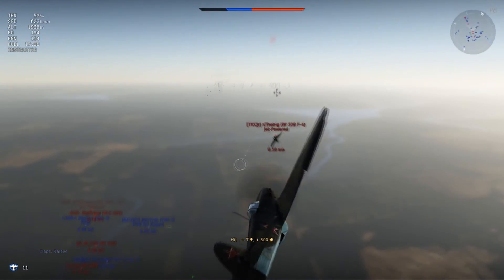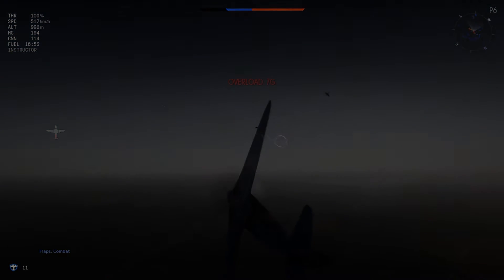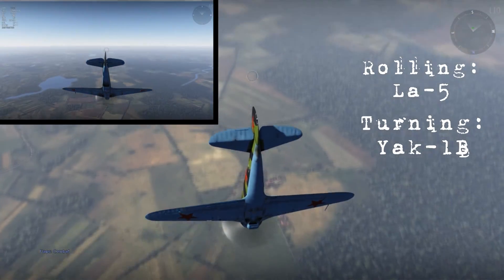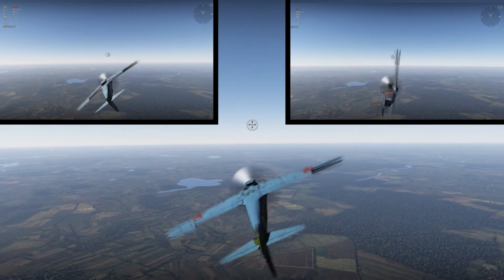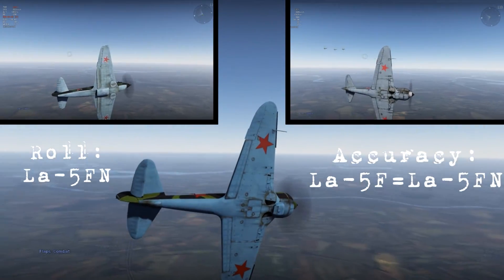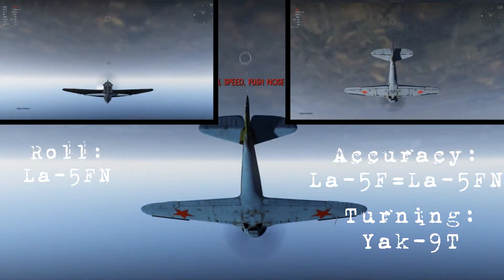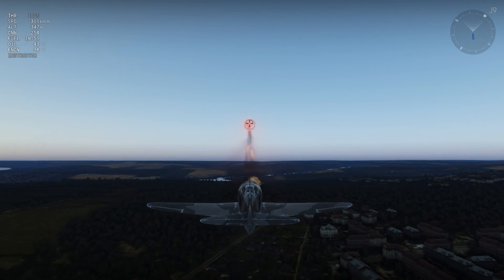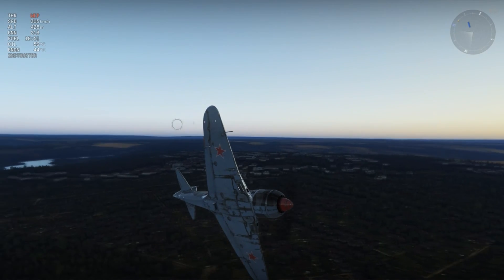War Thunder | La-5's & Yak's | Which Tree Do I Prefer?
What's going on guy's it's Brandon again and today i'm bringing you a new video! Yak's Vs. La's which do you guys like and which do i prefer? I will give you the low down in this video so i hope you guys enjoy and there is more to come :D!